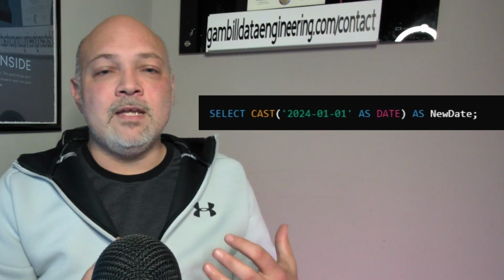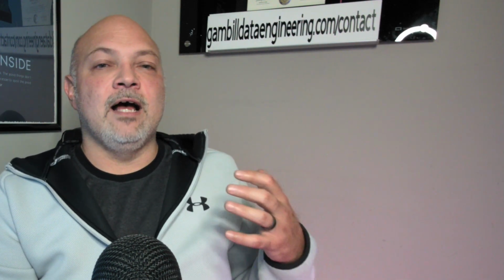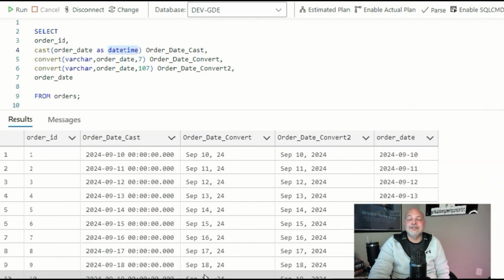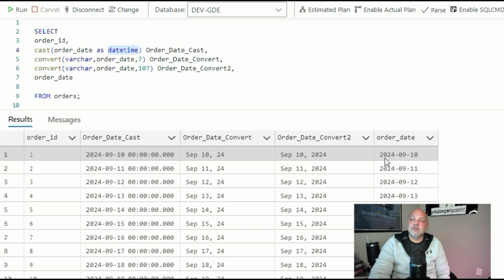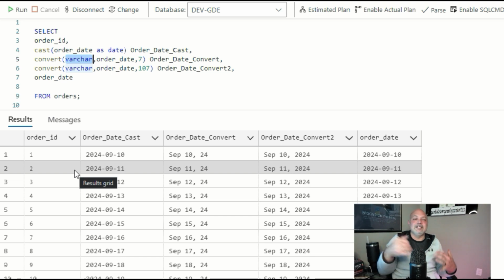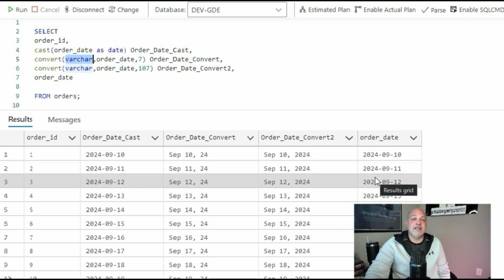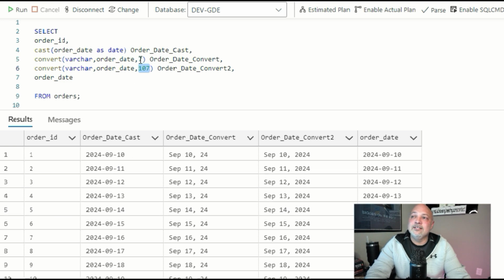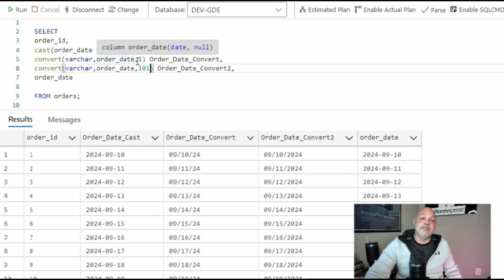Data Type Mismatches: How a Lazy Cast Crashed Reporting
Lazy Casting Is putting your career on hold and causing distrust with your stakeholders.

Confused about when to use CAST or CONVERT in SQL? In this video, we'll dive into the differences between these two powerful functions and show you how to use them to keep your data clean, consistent, and high quality. Whether you're trying to convert data types or format dates, knowing which function to use can make all the difference in your SQL queries.

You'll learn:

How CAST works across multiple databases like MySQL, PostgreSQL, and SQL Server
When and why to use SQL Server's CONVERT for data formatting
Real-world examples of CAST vs CONVERT in action

CAST vs CONVERT Chapters:
00:00 Data Cleaning with Gambill Data Engineering
00:21 Who am I?
00:45 What is ANSI?
01:30 Quiz 1: Which one is ANSI Standard (Comment Below!)
02:59 CAST Syntax
04:10 Convert explanation
05:55 Convert syntax
06:20 CAST vs CONVERT which should I use?
07:23 Which one do you use? What other options do you know of? Comment Below!
08:03 Real world example in Azure Data Studio!
10:43 Data format options with Convert
13:40 2 vs 4 digit year formating
14:38 When to use CAST vs Convert
15:17 Convert non date use cases
15:30 Thank you to the community!

Data Governance: